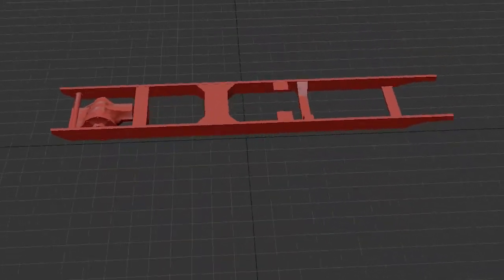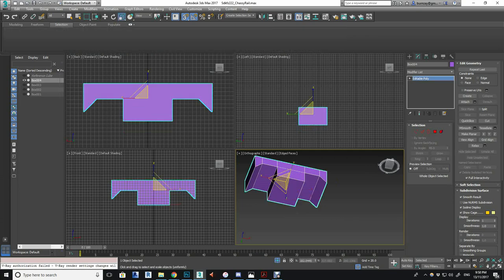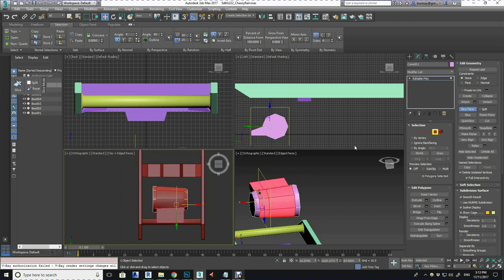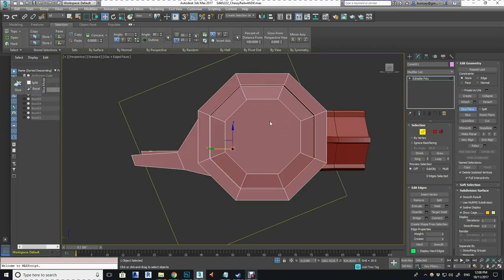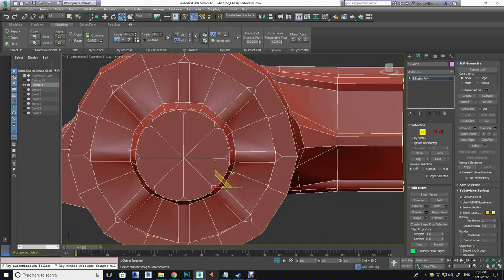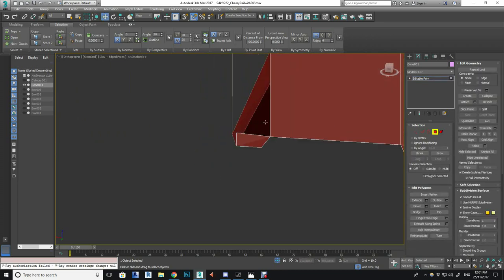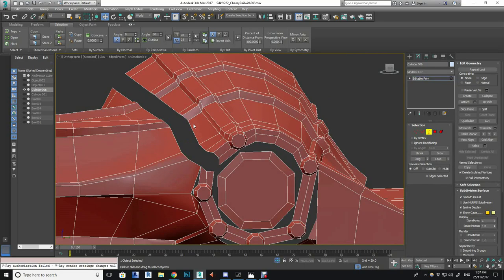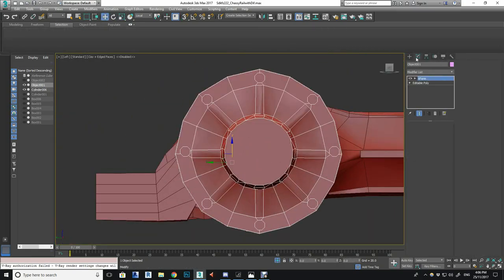3D Modelling Tutorial - Part 2 - Chassis and Differential